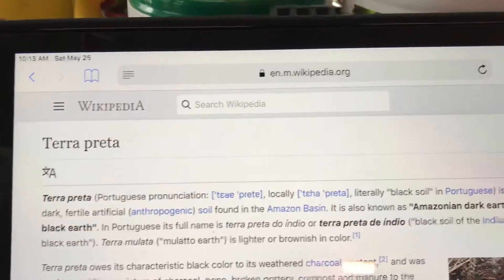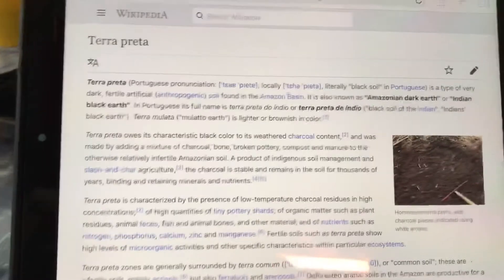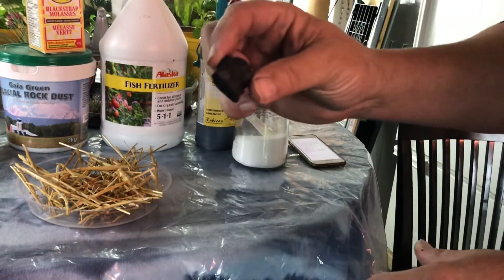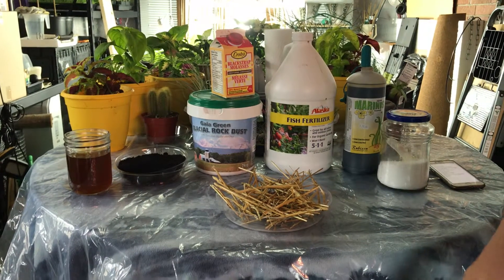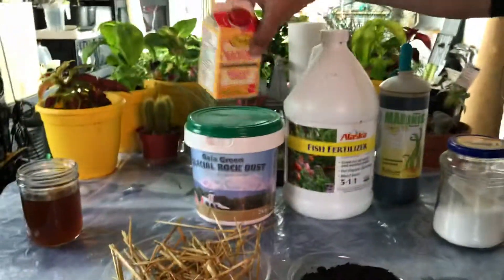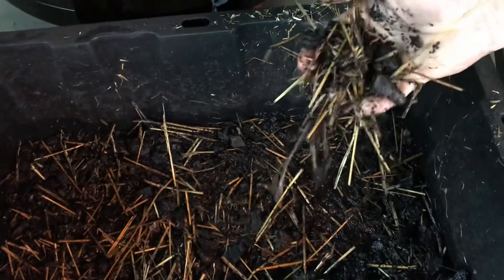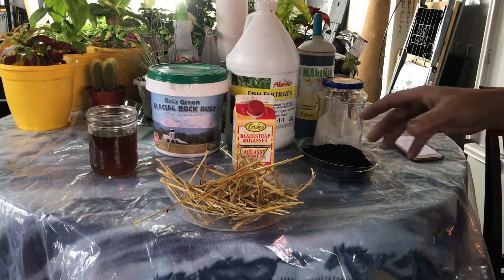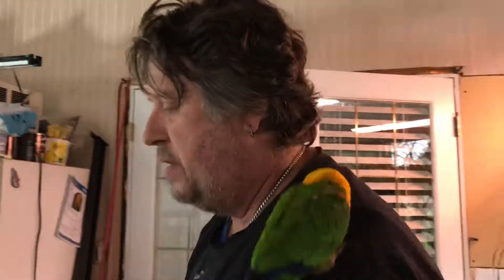Bio Char Inoculation, “Terra preta”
Bio Char Inoculation recipe